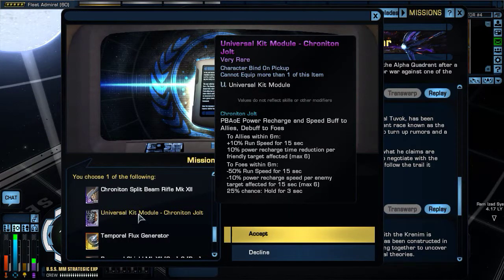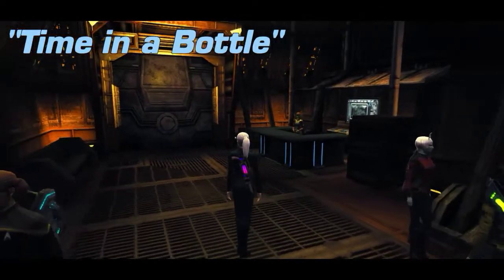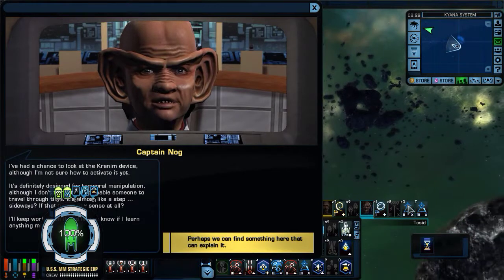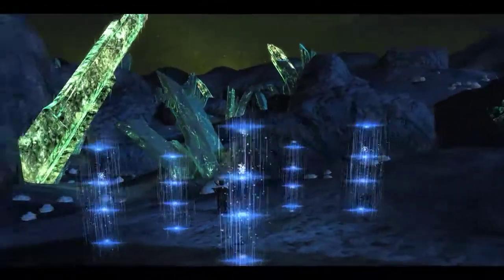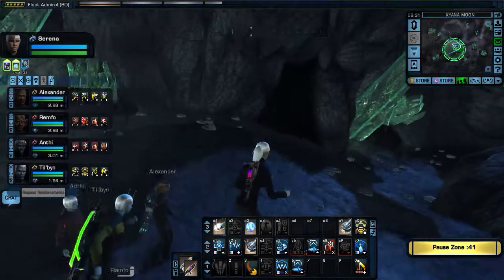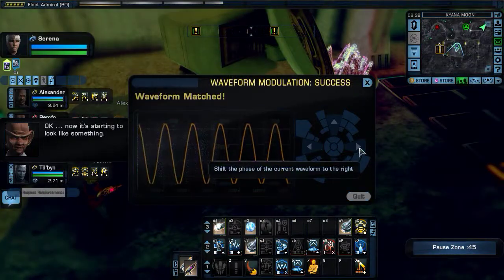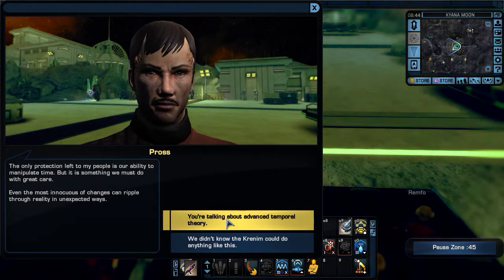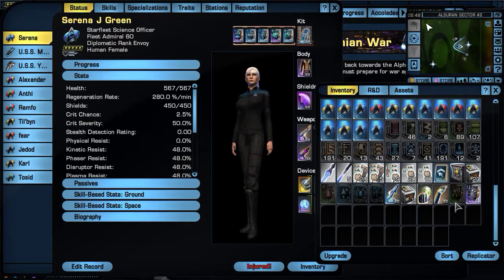Startrek online - Time in a bottle - walkthrough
The iconian war.   Chroniton jolt module, temporal flux generator.